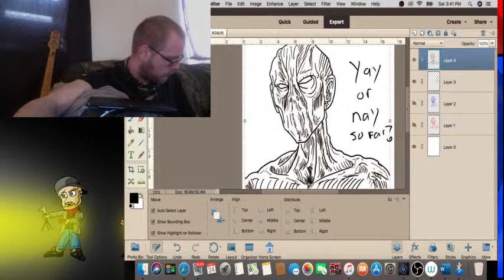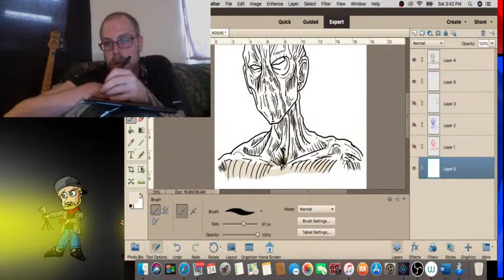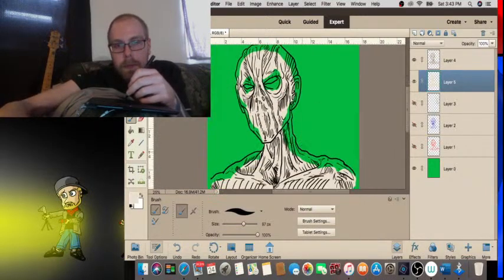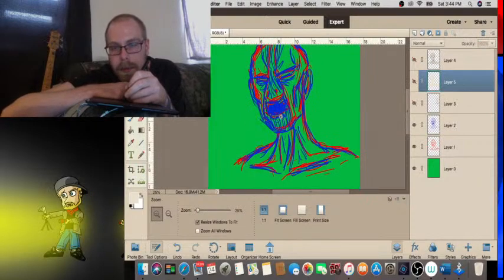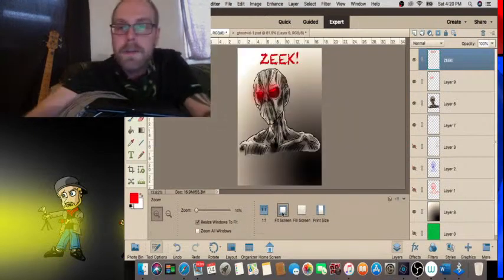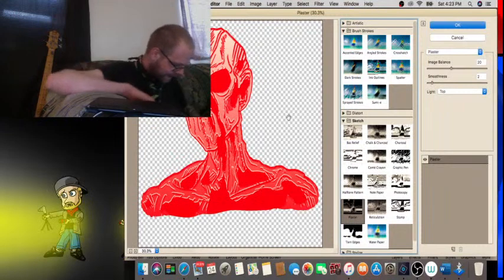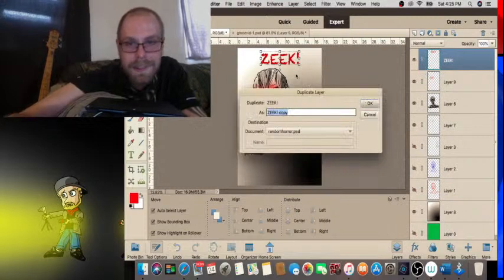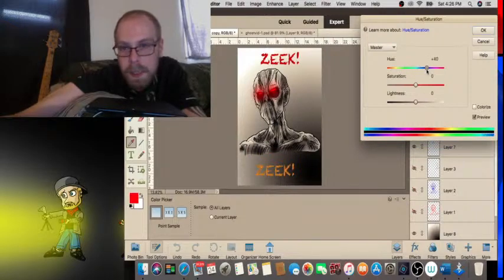HORROR TIME! LET'S DRAW SOME RANDOM HORROR ART!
Drawing will be done on a Wacom digital drawing pad, hope you all enjoy the horror and madness..muahahah!

keep it shhpooky!

One of our scariest explorations yet!!: "Haunted &amp; Abandoned Farm House- FULL EXPLORATION- PART TWO "